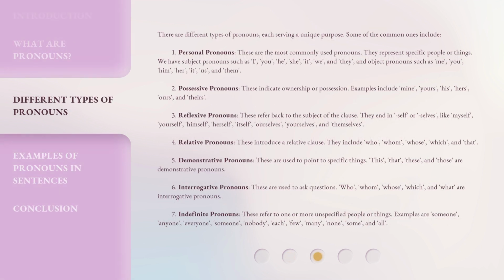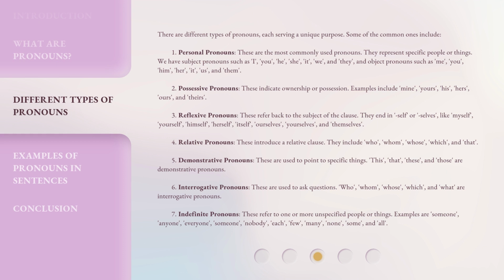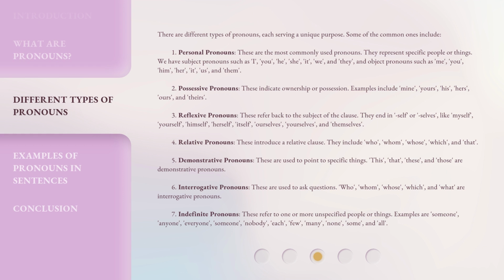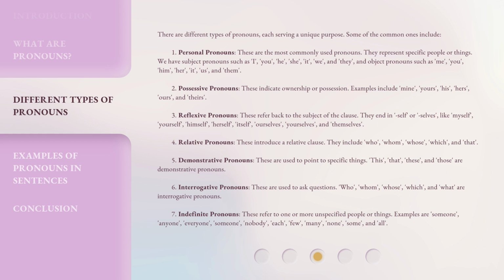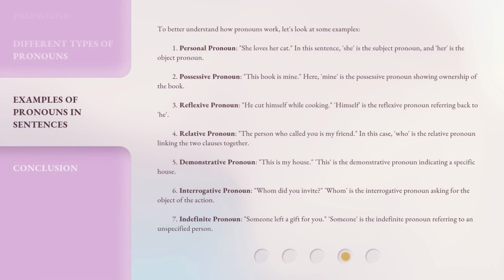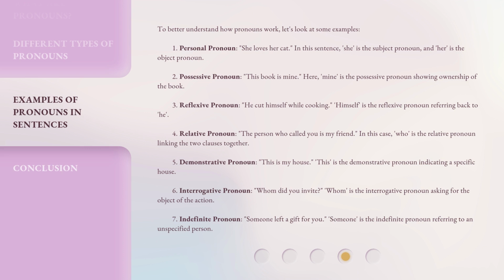Say It Simpler: Mastering Pronouns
Mastering Pronouns: Say It Simpler! • Learn how to use pronouns effectively and make your sentences more fluent and natural. Join us in this English Grammar Fundamentals video as we explore different types of pronouns and their functions.

00:00 • Introduction - Say It Simpler: Mastering Pronouns
00:34 • What are Pronouns?
01:15 • Different Types of Pronouns
03:31 • Examples of Pronouns in Sentences